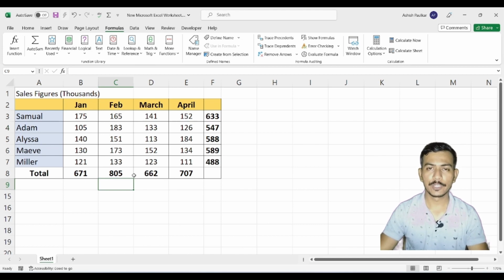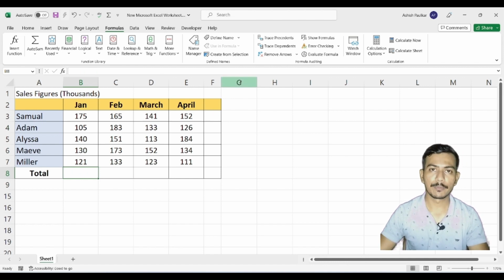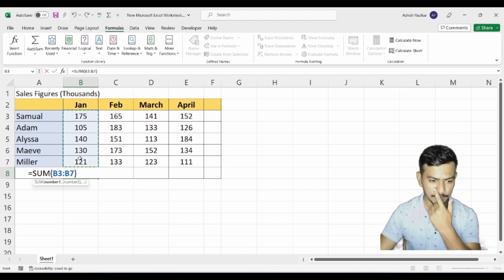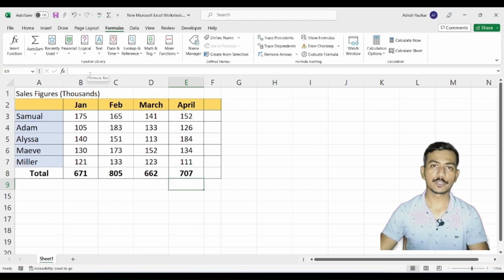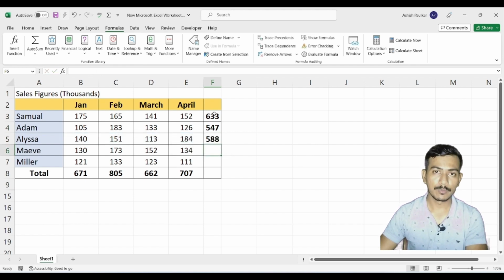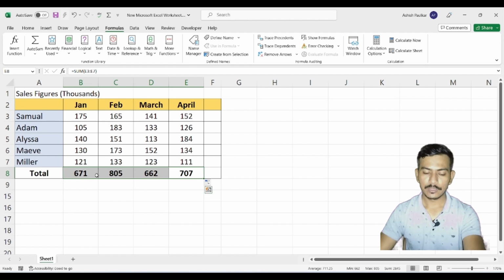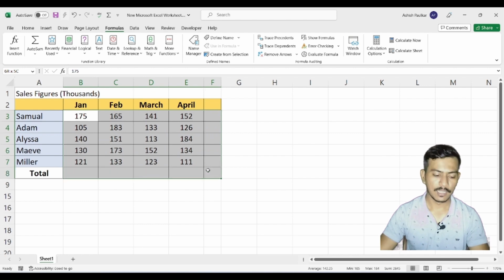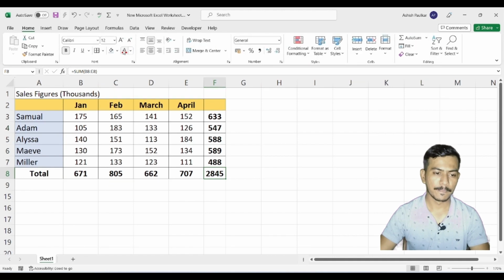How to use Autosum Function in Microsoft Excel | Beginner to Advanced Tutorial Series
In this video we will understand How to use Autosum Function in excel.

This is the 3rd chapter in Microsoft Excel Masterclass, which will consist of short videos of 6 different lessons.

We will cover Structure of function, Sum, Average, Min and Max, Count Function and AutoSum function.

Stay with me for full tutorial. I will try my best to give justice to content.